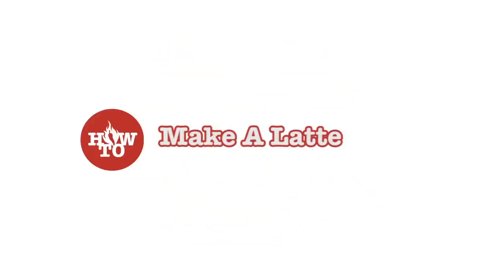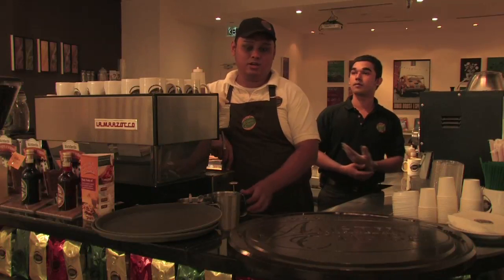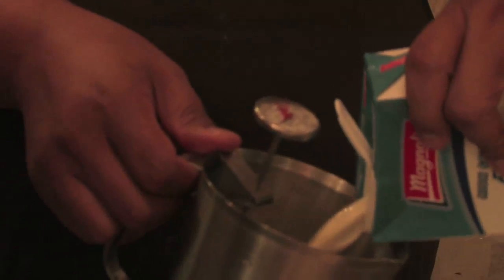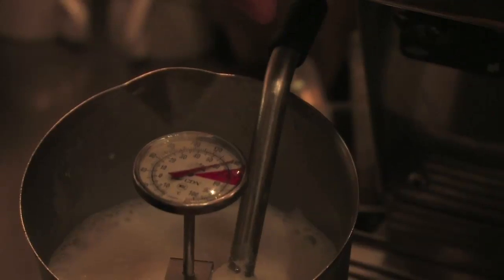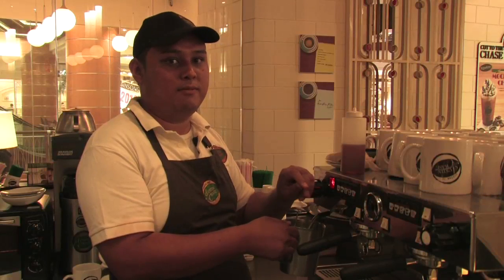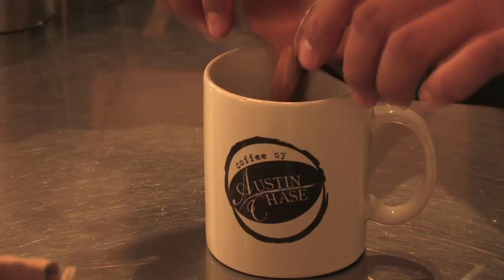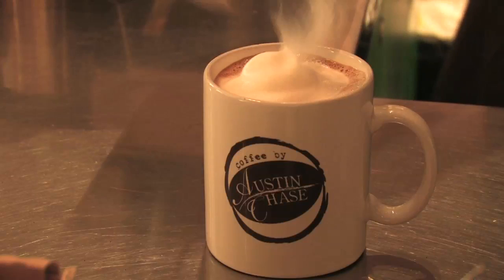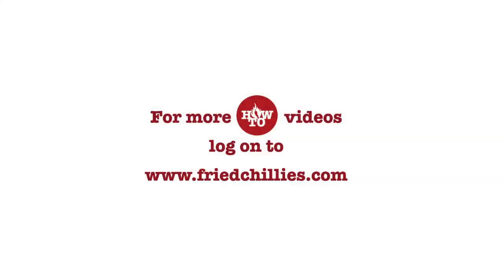How To | Make A Latte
With an espresso machine & these few tricks, you can be a barista at home.